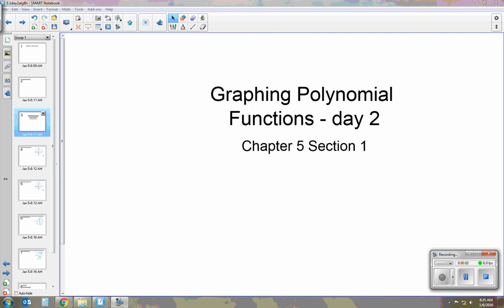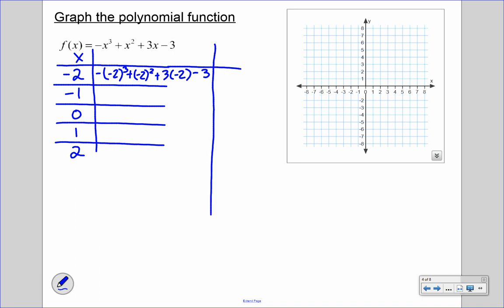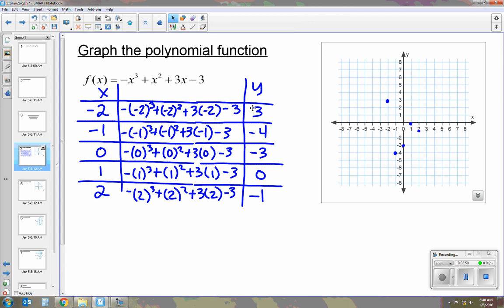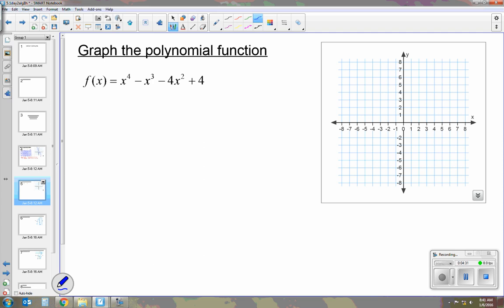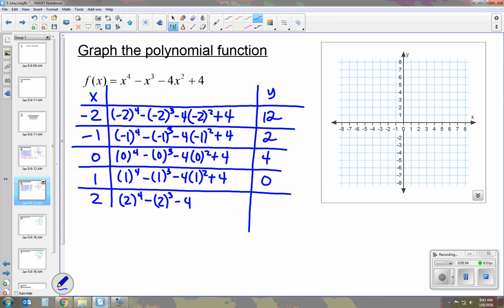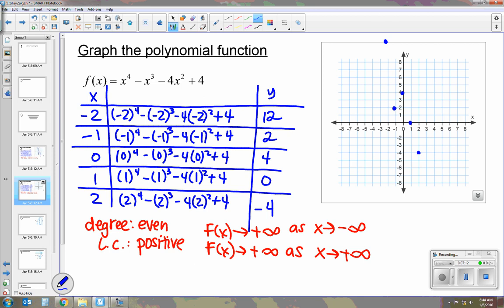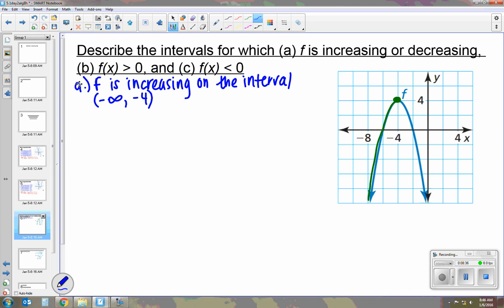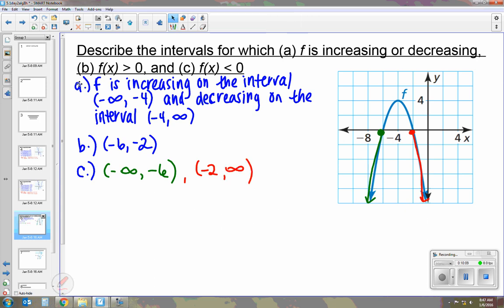Graph Polynomial Functions - day 2 (5.1) Algebra II